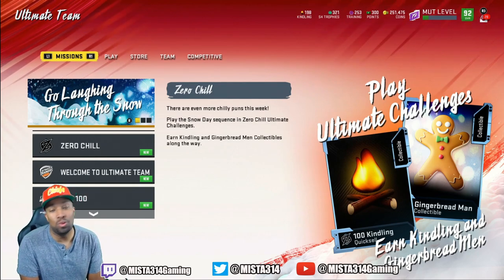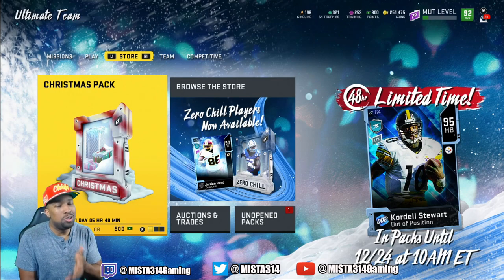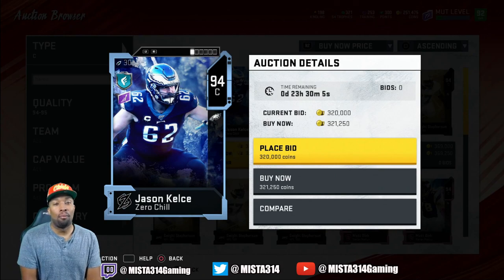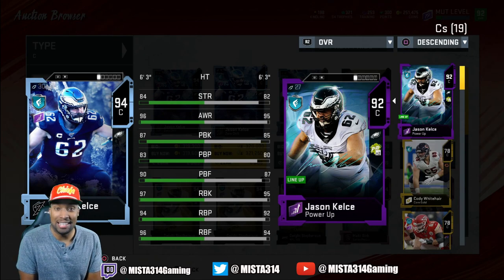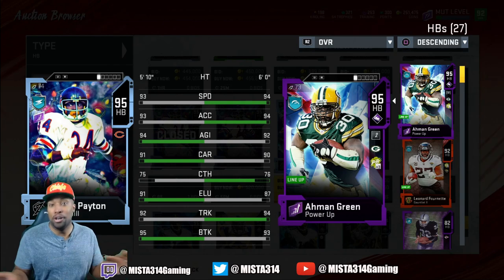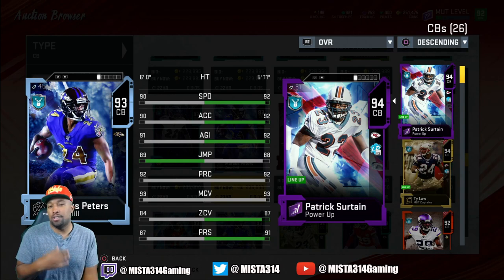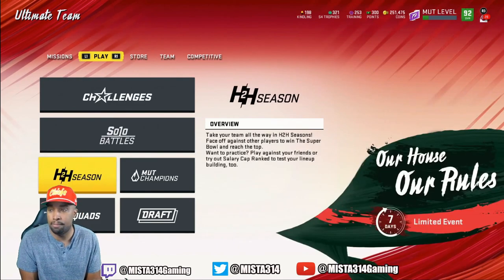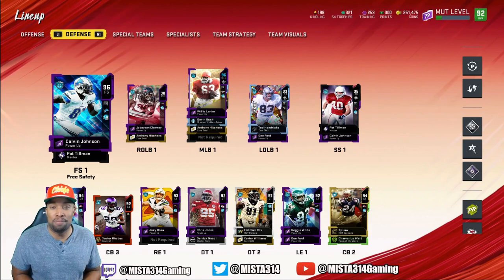SWEETNESS IS HERE!!! New Walter Payton MUT Zero Chill Card!!! IS HE THE NEW BEST RB IN MUT 20?!?!